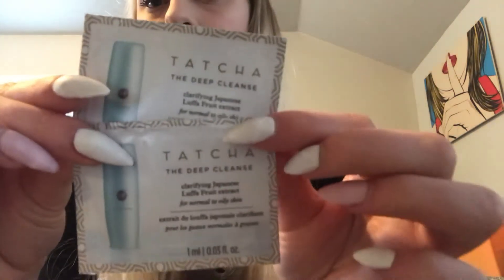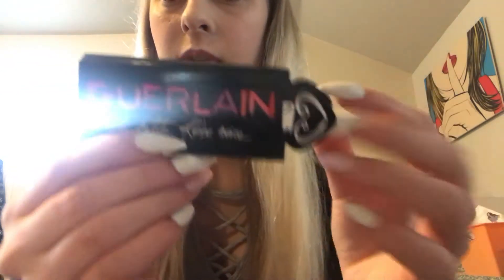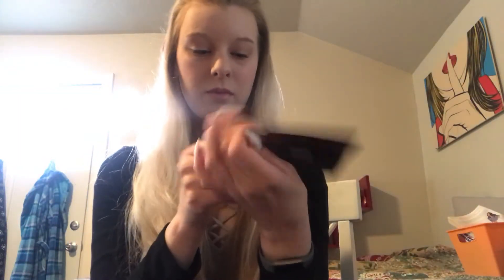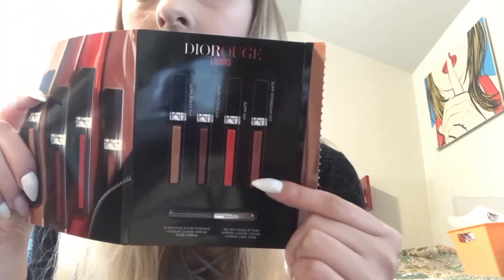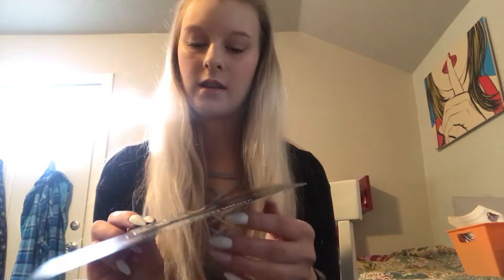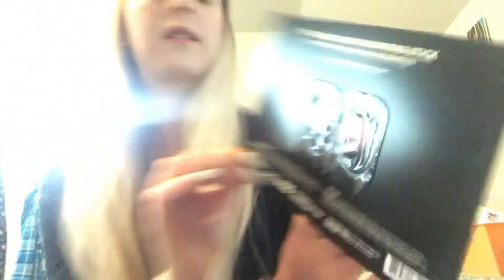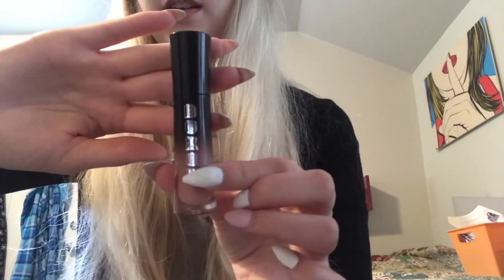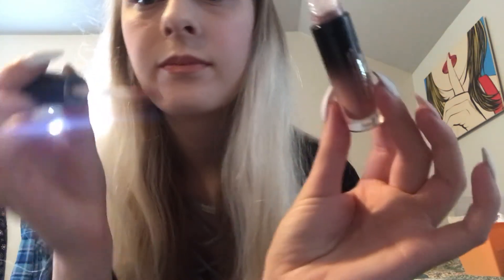Mini Sephora haul March 2018